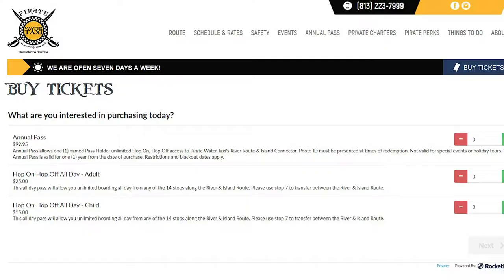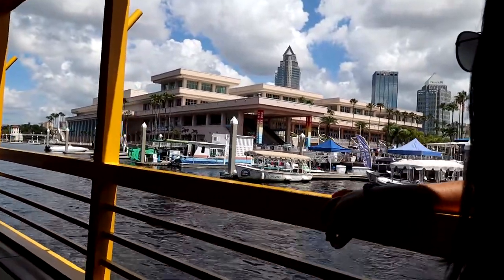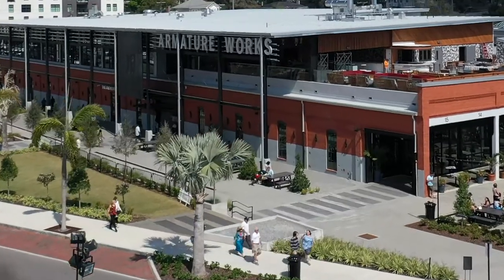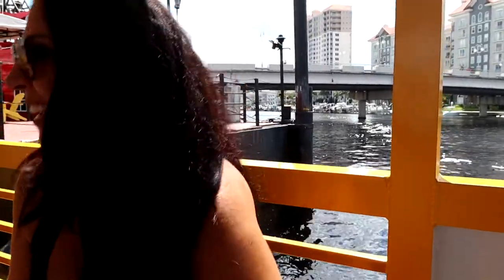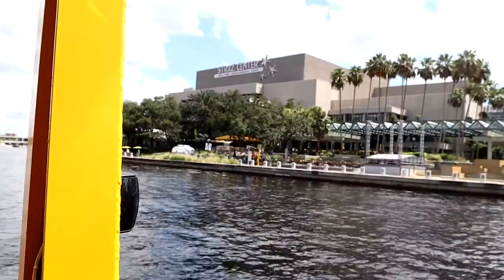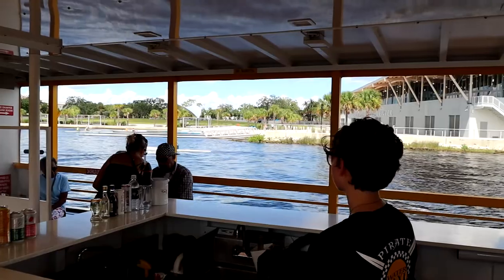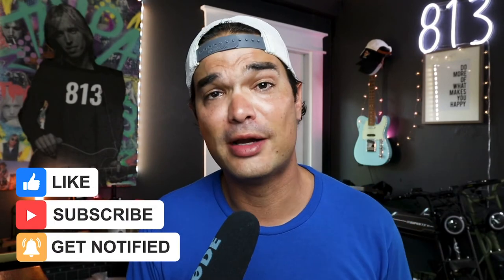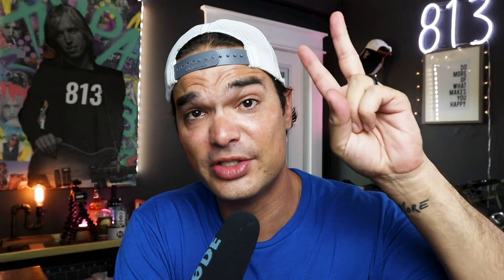Pirate Water Taxi in Tampa FL - All You Need to Know!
Visiting Tampa Florida and want a fun way to explore downtown Tampa? The Pirate Water Taxi is a great way to do that. The Pirate Water Taxi has 14 stops down Tampa's Hillsborough River and goes to some of Tampa's best dining, drinking and entertainment spots. Check out this video to learn everything you need to know about Tampa's Pirate Water Taxi.